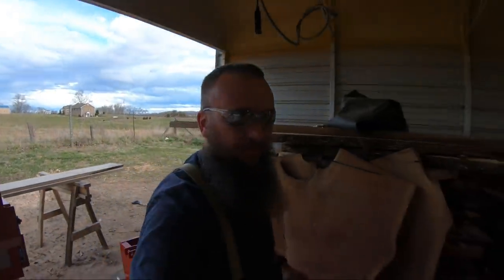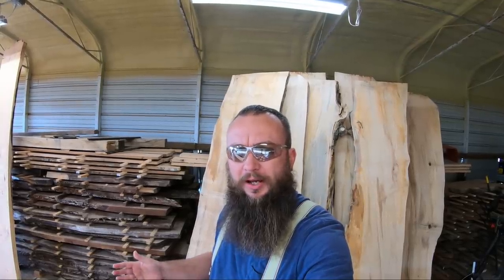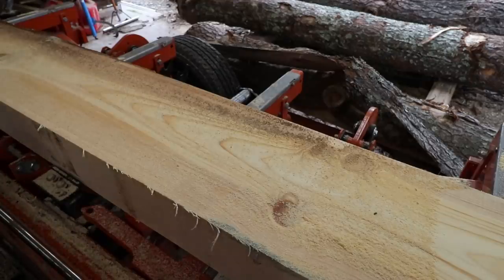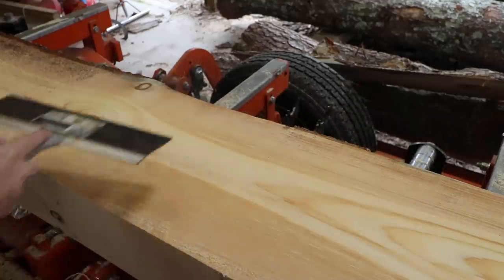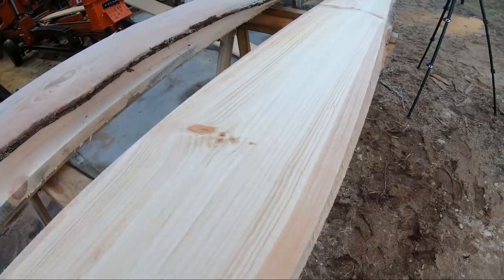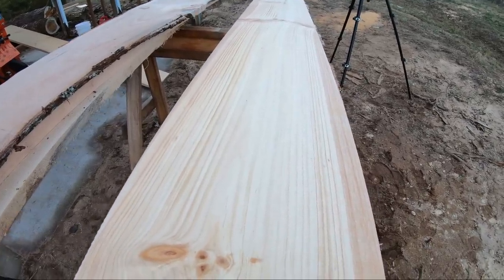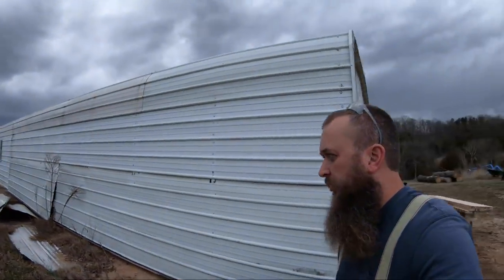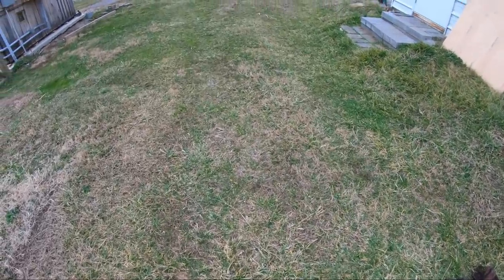I Could Do This All Day: Yanmar Diesel Plowing Through White Pine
*Book OTW to Speak at your Next Event

*Amazon Sawmill Store:

Sawmill Used:
Wood-Mizer LT40 Wide Diesel